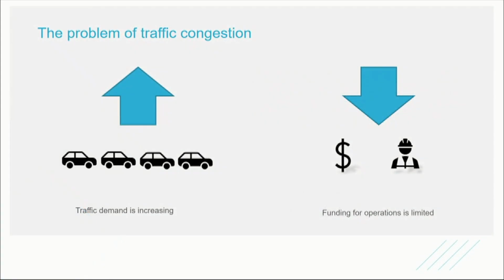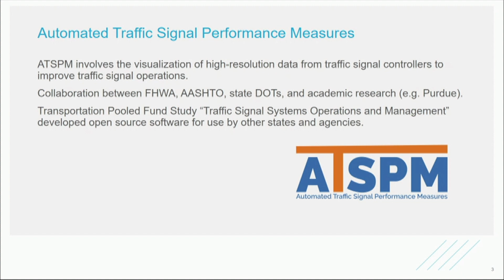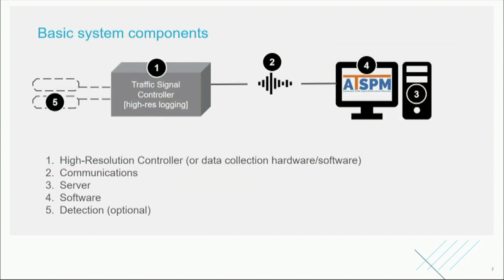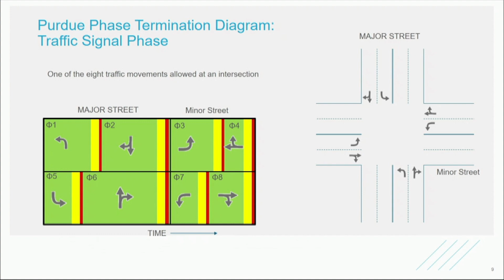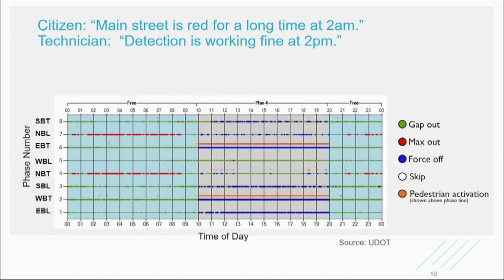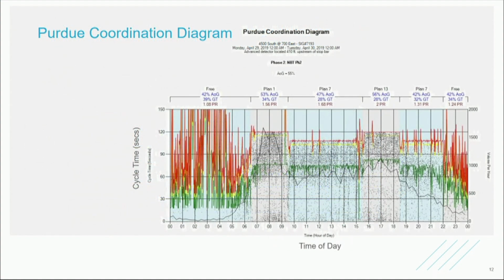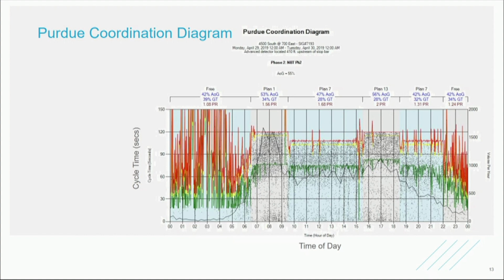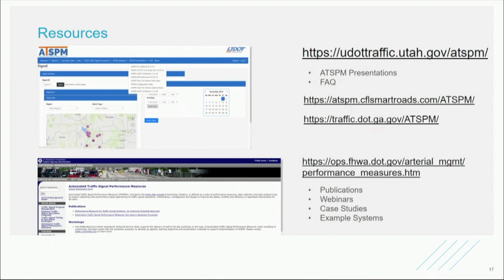VIZ19 20B | Charles Lattimer | Visualizations to Improve Traffic Signal Operations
Presenter Name: Charles Lattimer

Title: Using Automated Traffic Signal Performance Measures Visualizations to Improve Traffic Signal Operations

Abstract:
Over the past several years, automated traffic signal performance measures (ATSPM) have begun to transform the way agencies operate and maintain their traffic signal systems. By leveraging high resolution data logging features that are present in most modern traffic signal controllers, ATSPM systems build detailed visualizations of intersection performance that can be used by traffic signal practitioners to identify problems and improve operations. ATSPM approaches are excellent examples of visualization used in a decision-support framework. ATSPM visualizations help technicians diagnose maintenance issues and configuration errors by rolling up large quantities of intersection-level traffic data and presenting them in easy to read graphics. By allowing engineers and technicians to look at a day’s worth of data at a time, ATSPM visualizations allow them to spot intermittent issues or issues that occur during other times of the day (such as in the middle of the night). This presentation will provide an overview of ATSPM systems and provide visual examples of how ATSPM charts and graphs have been used by agencies around the country to improve their traffic signal operations programs.